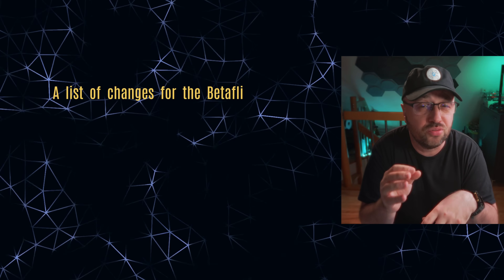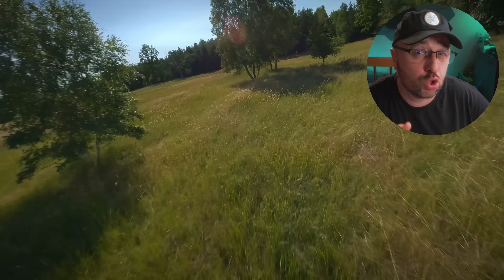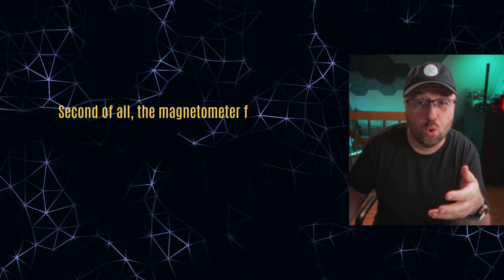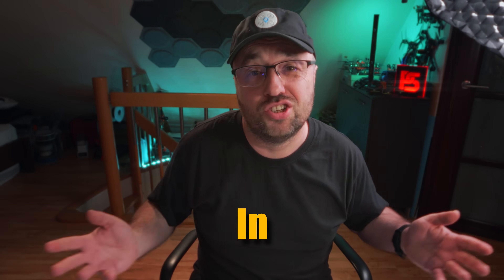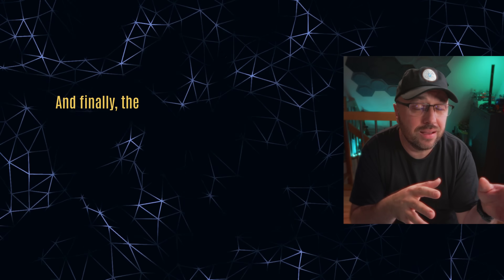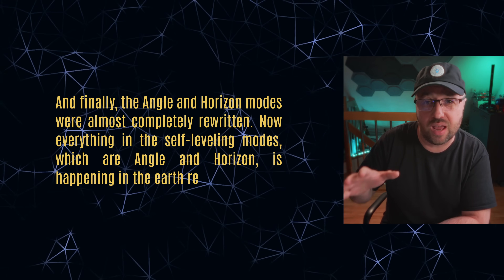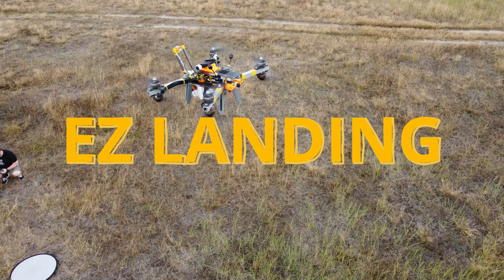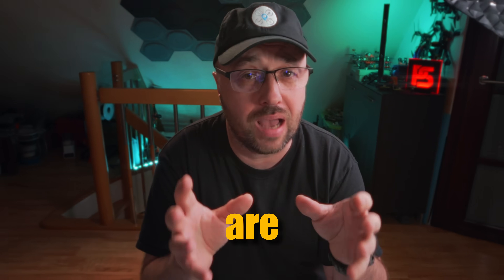The BEST features of Betaflight 4.5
It’s time to talk about Betaflight 4.5, the latest release of the most popular freestyle oriented flight controller firmware for our beloved FPV drones! The previous release, Betaflight 4.4 happened in January 2023, year later it’s time for the next major release.

What’s new in the version? Quite a lot, but if you were expecting any ground breaking flight performance related features like RPM filters (for example), you might be disappointed. Betaflight 4.5 is rather one step forward towards having the proper navigation capabilities. You know, Position Hold, Altitude Hold, maybe even waypoint navigation.

And the changes are:
- Multiple GPS framwork improvements and revamps
- Return To Home aka GPS Rescue improvements
- Magnetometer update (it’s still pretty useless on Betaflight)
- LED Strip updates
- Angle and Horizon mode updates, they now work in the ground frame of reference, which is good!
- Failsafe changes
- RPM filter updates – dimmable RPM harmonics
- Customer Initial Dynamic Idle percentage
- EzLanding, no more bouncing on landing
- Betaflight on airplanes improvements
- Betaflight officially works on Arterytek AT32